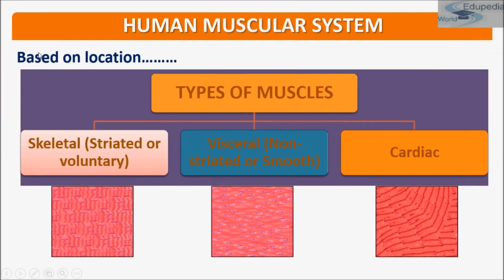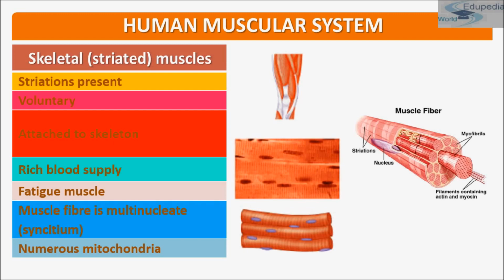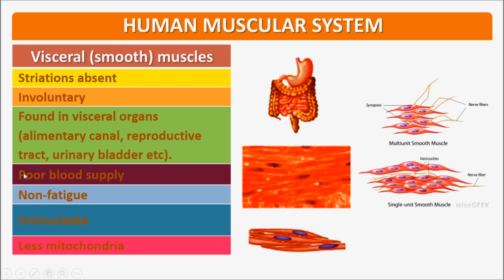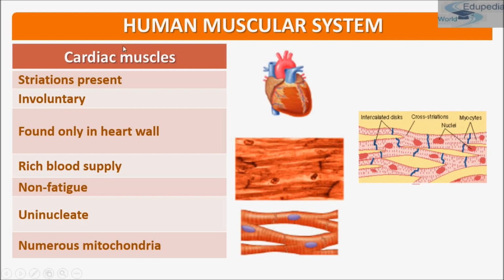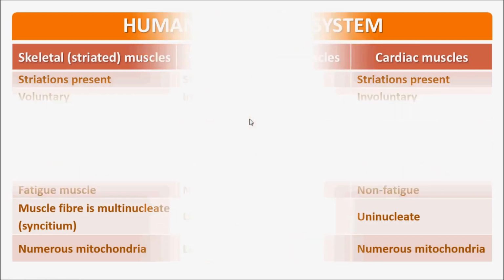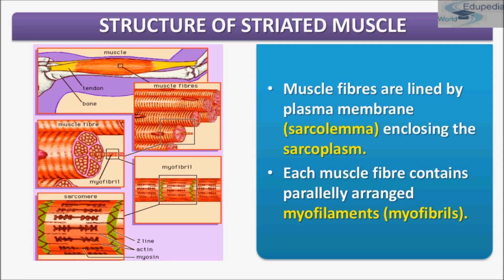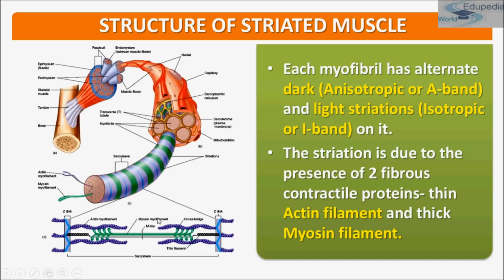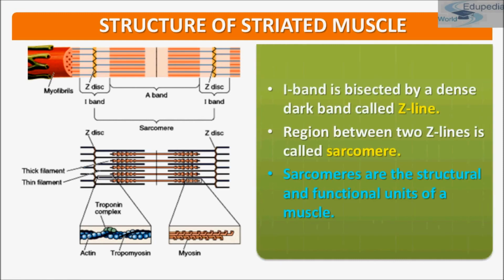Locomotion & Movement | Human Muscular System (Contd..) | Types Of Muscles | Explanation | Part 3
~ Locomotion & Movement (Contd..)

Topic Covered :

# Human Muscular System (Contd..) : 00:00:05 - 00:32:45

           a. Skeletal
           b. Visceral
           c. Cardiac

Detailed Explanation [ A. Skeleton] :
     Striated Muscles
      Voluntary
      Attached to Skeleton
      Rich Blood Supply
      Fatigue Muscles.

Detailed Explanation [ B. Visceral Muscles] :
       Striations Absent
       Involuntary
       Poor blood Supply
       Non fatigue
       Uni nucleate
       Less mitochondria

Detailed Explanation [ C. Cardiac Muscles :
      Striations Present
      Involuntary
      Found only in Heart wall
      Rich blood Supply
      Non fatigue
      Uni nucleate
      Numerous Mitochondria

Structure of Striated Muscles

Details about the Striated Muscles